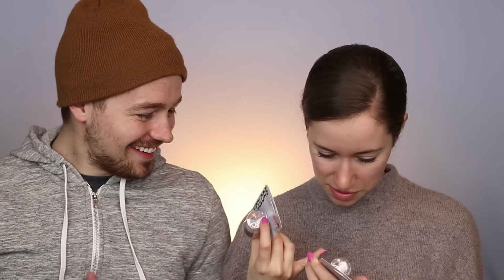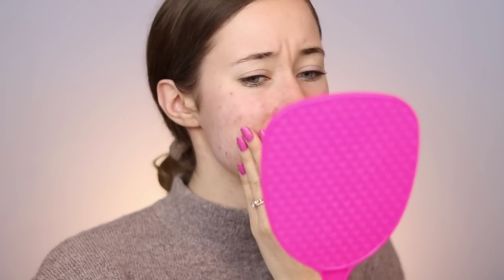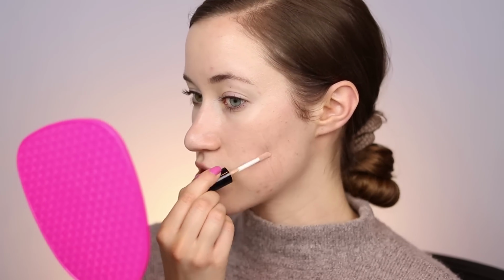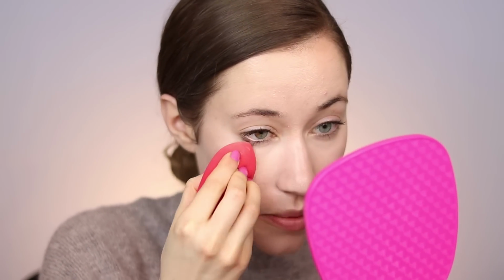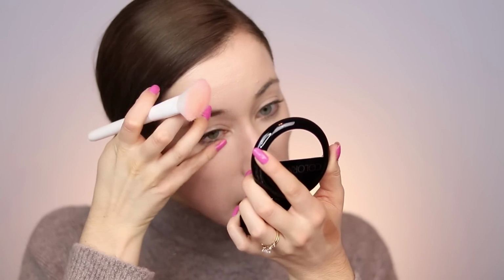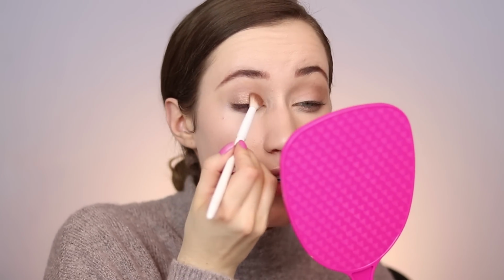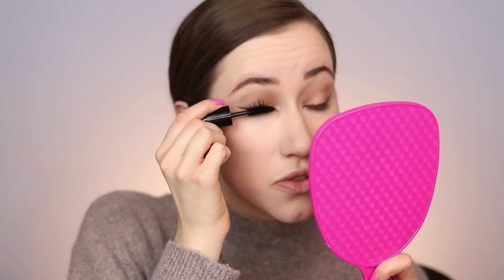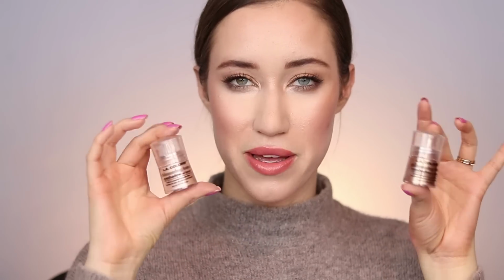HUSBAND BUYS MY DOLLAR STORE MAKEUP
Hey loves! Today I brought my cute Husband back for another challenge! We decided to take the "Husband Buys My Makeup" challenge to the next level by having him buy all of my makeup from the DOLLAR STORE! I hope you all enjoy this video! XOXO

TOOLS FREQUENTLY USED:
Aesthetica Beauty Sponge
Aesthetica Mini Beauty Sponge
Lamora 7 Pc Brush Set
theBalm Give a Crease a Chance Double Sided Brush
Beauty Blender